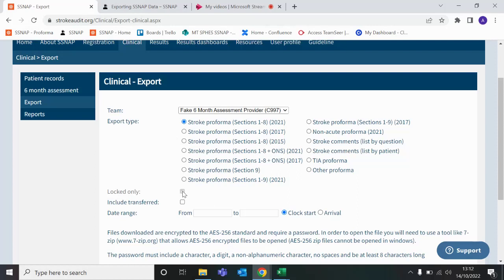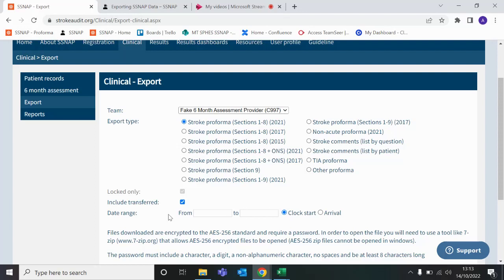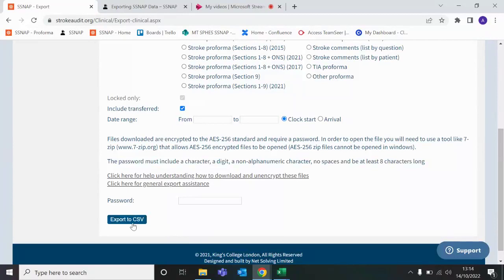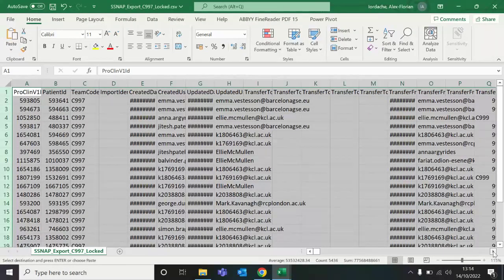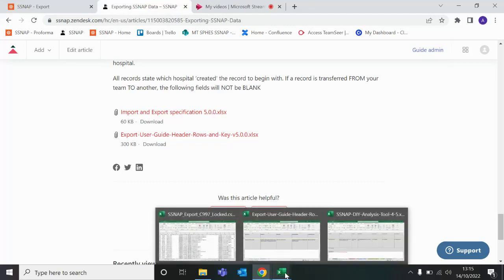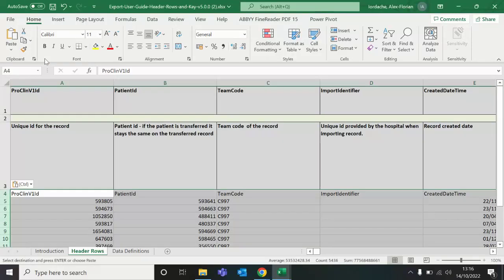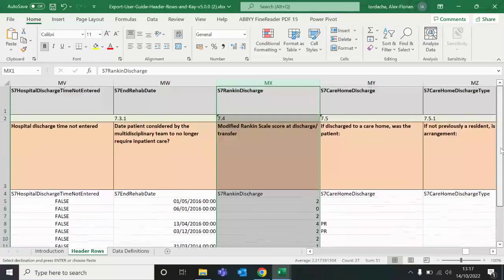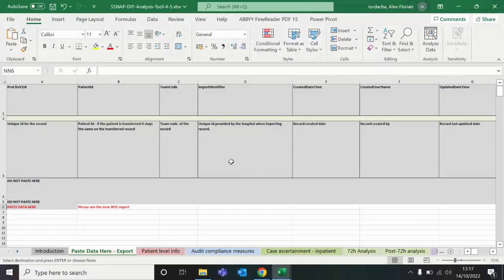SSNAP Exports and DIY analysis tools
This video shows how to carry out an export for teams on SSNAP and where DYI analysis tools can be found.